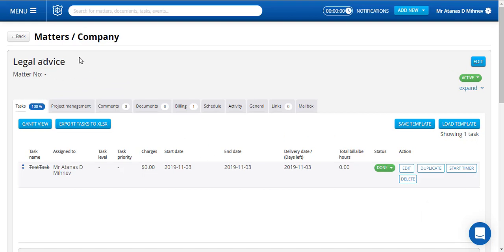Duplicate Tasks | LegalTrek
→ This video presents shows our new task duplication feature which enables you to copy a task from one of your matters to another seemlessly!